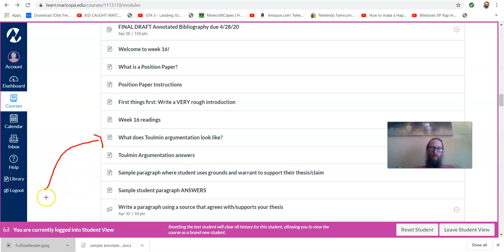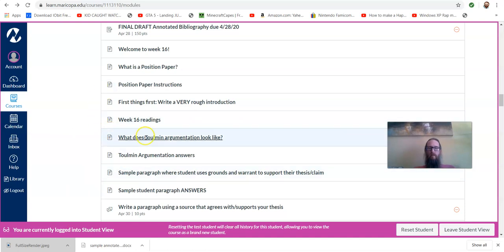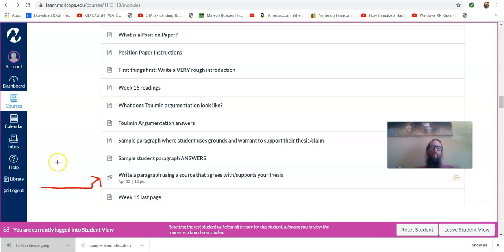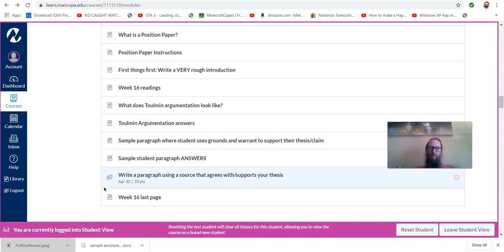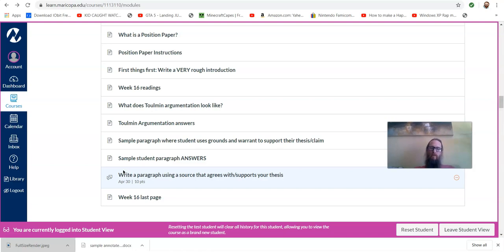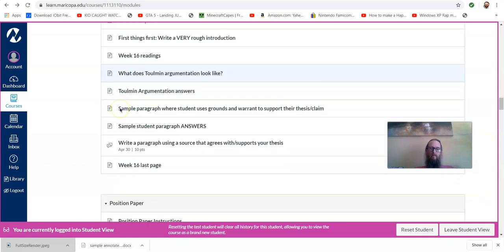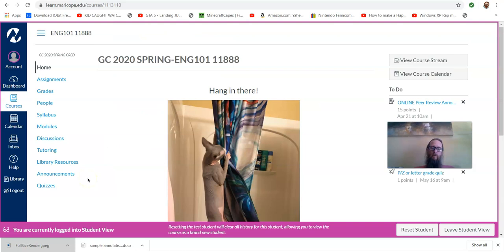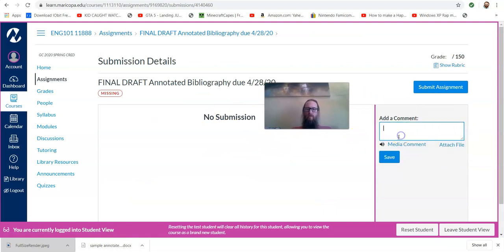what is a position paper